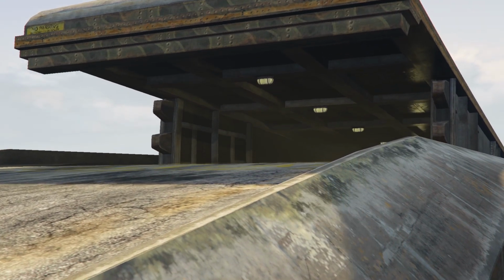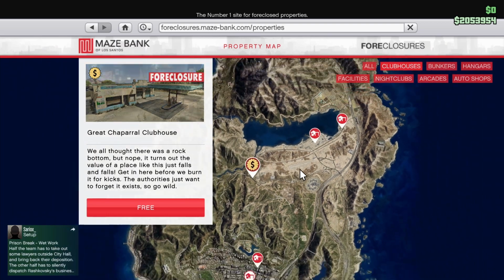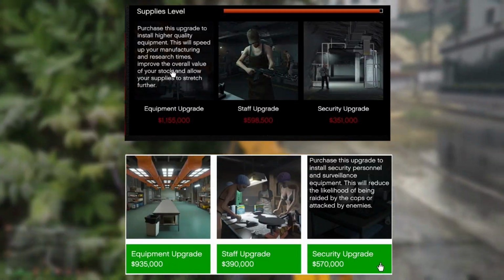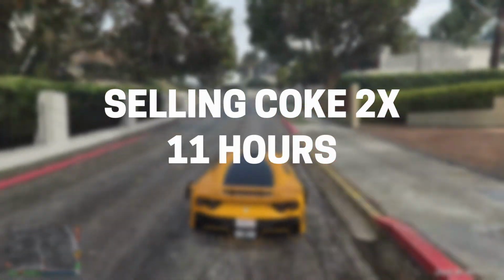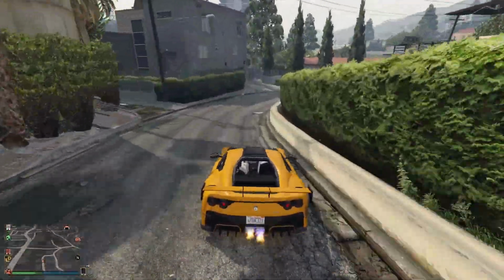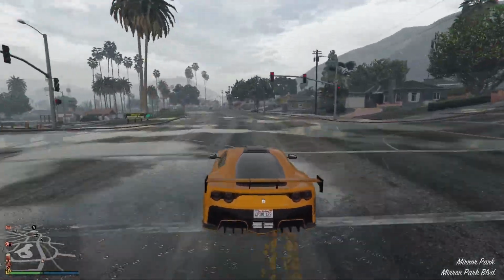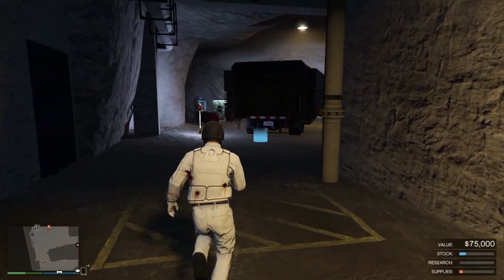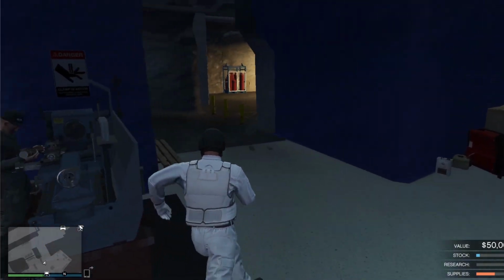Gta Bunker Vs Coke Business - Which is BETTER?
GTA Bunker vs Cocaine business. Gta best business to buy. Showing you today gta best business to make money with. I'm showing the gta best business locations, gta best business to buy in 2022 but especially gta best business to make money solo. GTA Best passive business in 2022.

Gta online comparison Bunker and Coke business. What is better, the coke or bunker business? Best gta business 2022, best gta 5 business to buy is shown in the video.

Now that the mc business payouts have been increased by 25%, it pays more than the bunker business. But does it also make it better? Which is faster, best earnings in gta 5 business, gta business guide for both. Im explaining the GTA business raids, what you can do against a raid, when they happen, gta business for dummies, but also advanced players. In depth comparison bunker coke business. GTA Gunrunning and biker business.

Best bunker business upgrades you should get. I'll show you the best business upgrades for the bunker and coke upgrades. We have the equipment upgrade, the staff upgrade and the security upgrade.

gta 5 online cocaïne business sell time, the best time to sell your stock and product in gta v. Gta v business guide, gta 5 best business to get. Gta 5 best mc business guide.

Comparing the GTA business coke and the Bunker business. Gta bunker vs coke business. Gta bunker vs cocaine business. Gta coke vs bunker business. Gta difference coke and bunker business.

Gta 5 best earning business.

⏱️ Chapters
0:00 - BEST LOCATION TO CHOOSE
1:58 - BEST BUSINESS UPGRADES
2:49 - THIS IS HOW YOU ARE BECOMING RICH
4:29 - MONEY SPENT ON THE BUSINESS
4:54 - IS IT REALLY BETTER?
5:24 - THIS MIGHT BE THE DEAL BREAKER
5:52 - DON'T LET ANYONE GET IN
7:31 - BENEFITS BESIDES MONEY
7:53 - WHICH ONE IS BETTER FOR YOU?